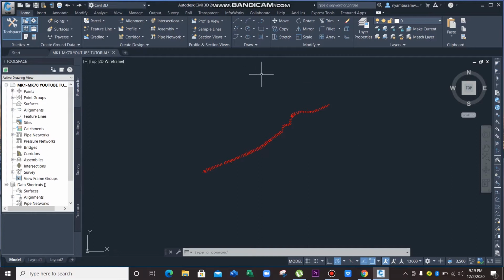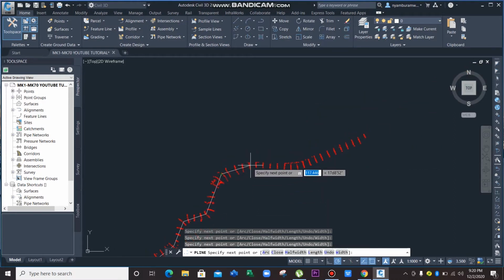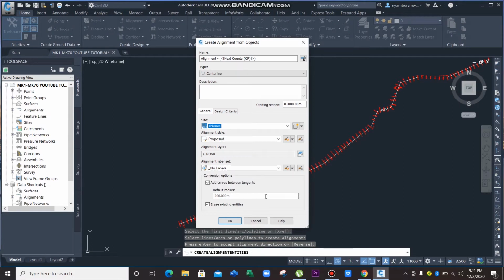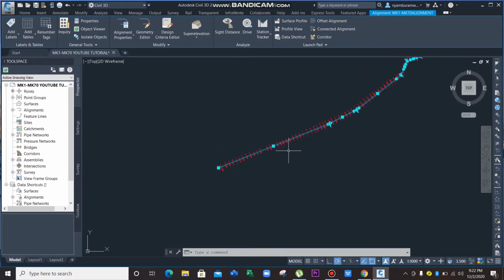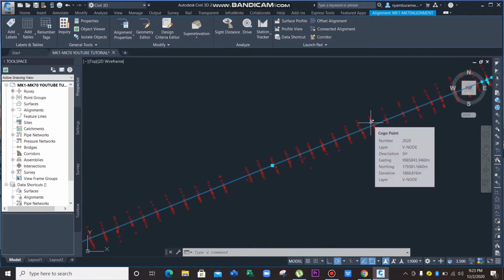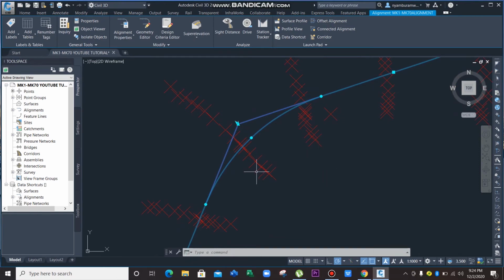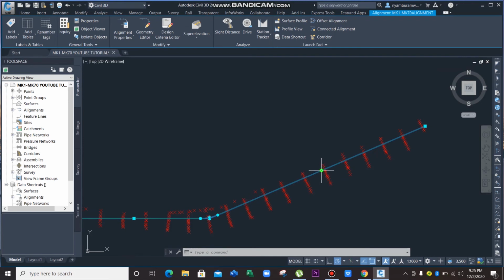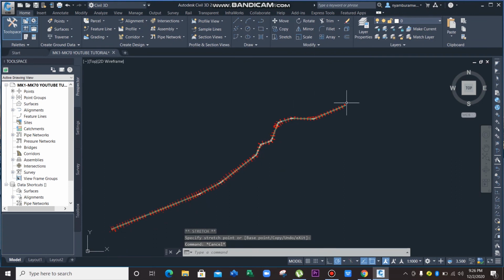Creating an Alignment in Civil 3D Autodesk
In this video, we look at the simple steps in creating an alignment from the points that we imported in the first class